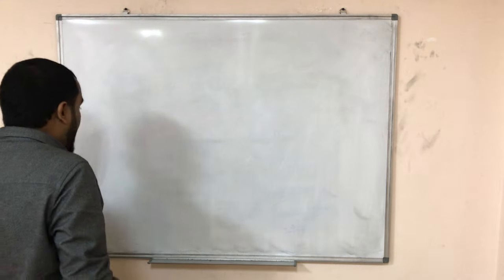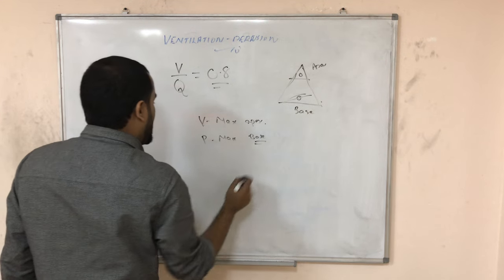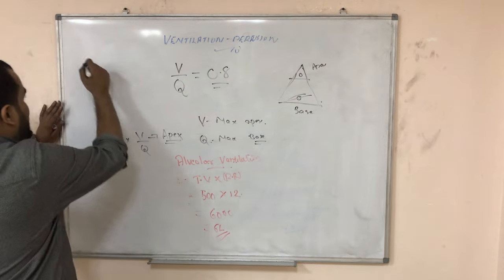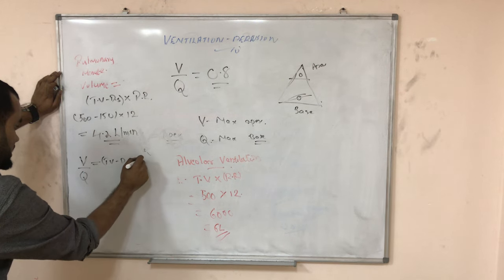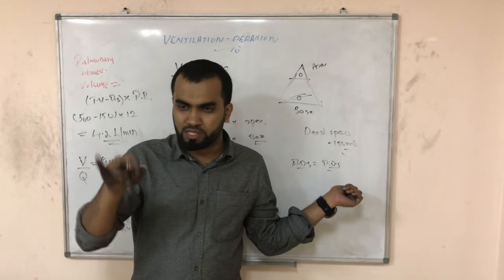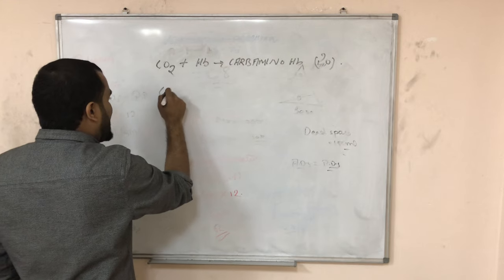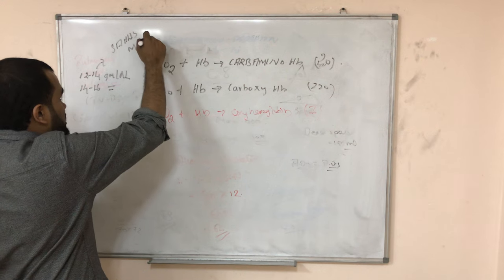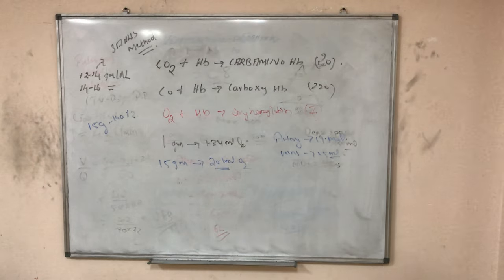Ventilation -perfusion part 6